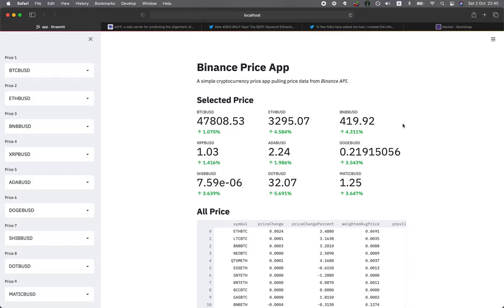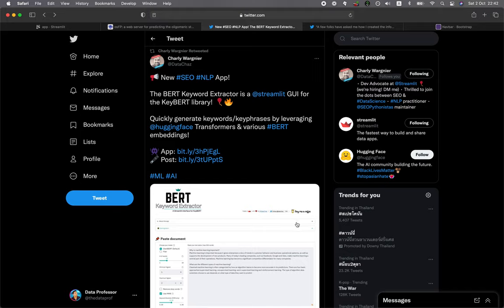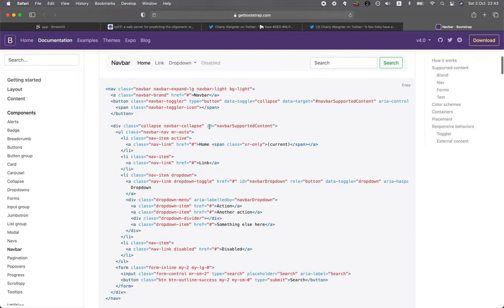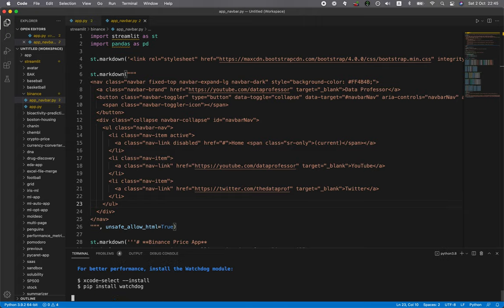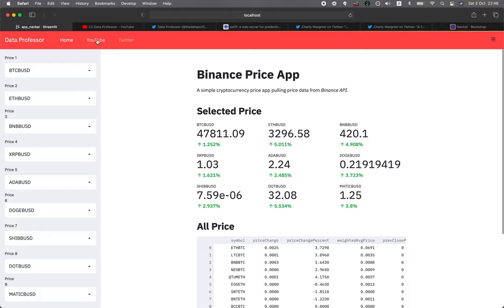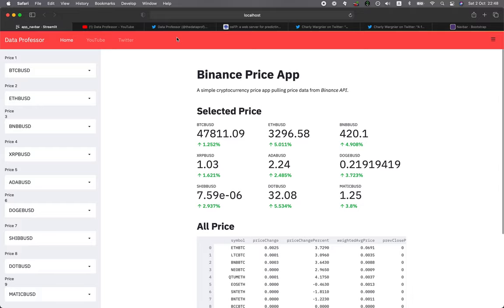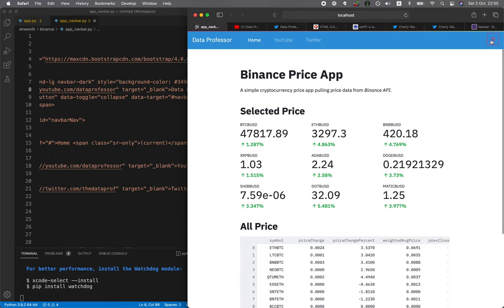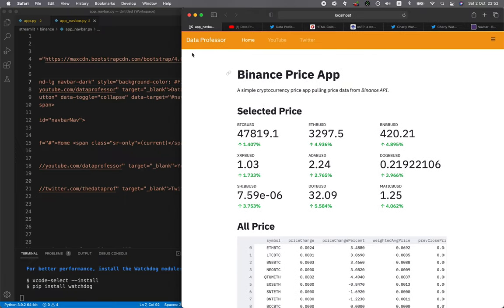Is it Possible to Add a Navigation Bar to Streamlit Apps? | Streamlit #29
In this video, you will learn how to add a top navigation bar to Streamlit apps using a simple hack. Particularly, we will be using the st.markdown function to embed HTML code for Bootstrap's Navbar.

This idea was inspired from a recent UI hack from Charly over at Streamlit where he used st.markdown to create clickable image buttons. This gave me the idea that it would also be possible to extend this to other things as well. Thus, the addition of navigation bar to Streamlit apps.